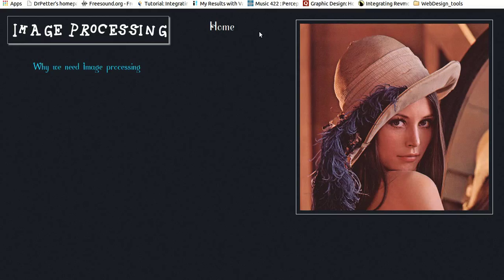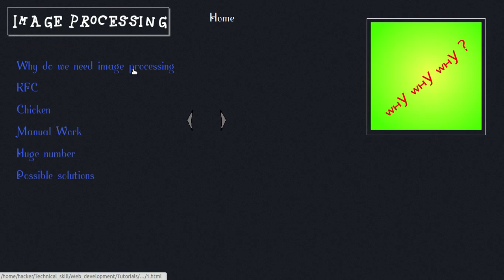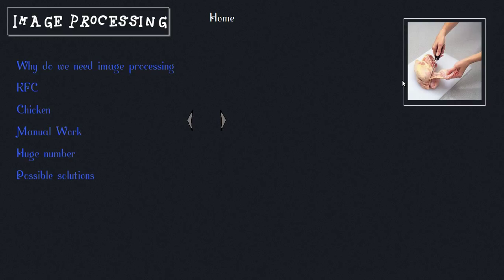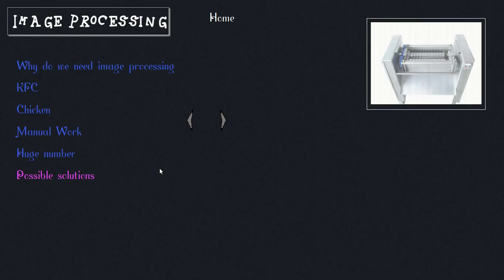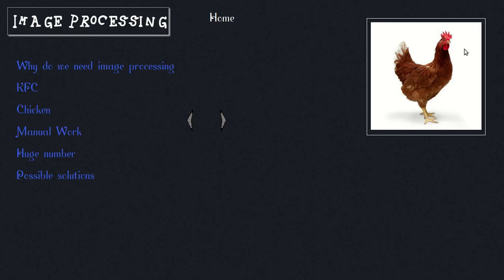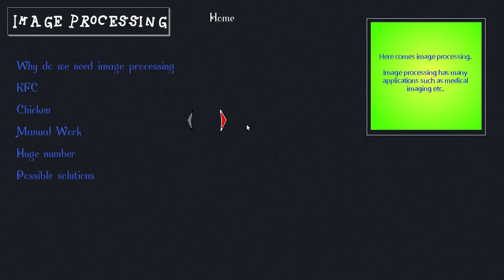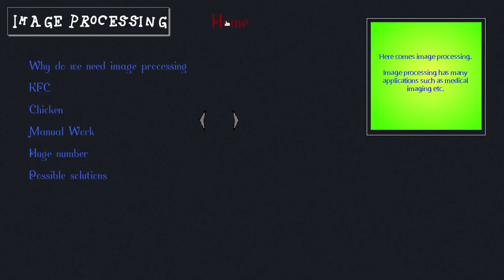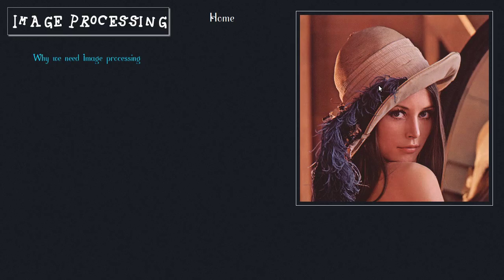Image Processing - 01 Intro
Image processing tutorial introduction video.